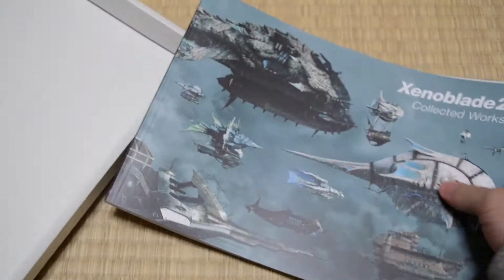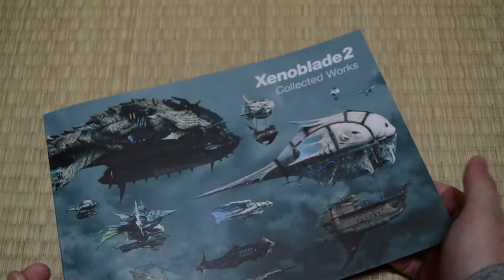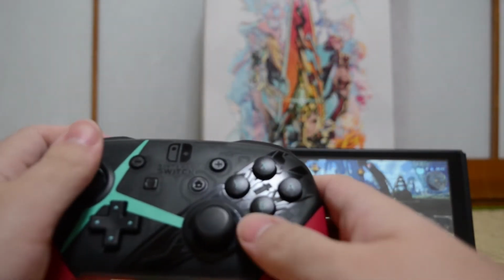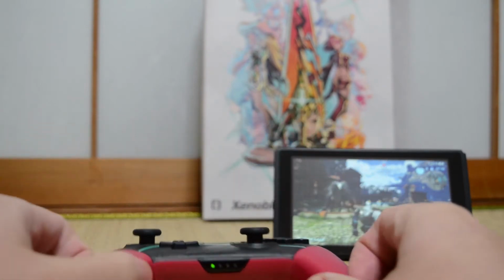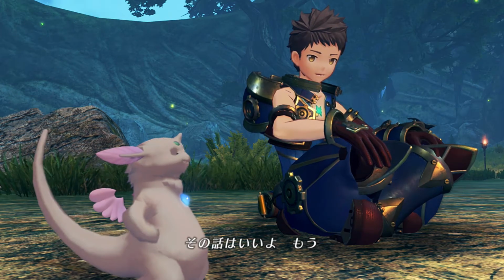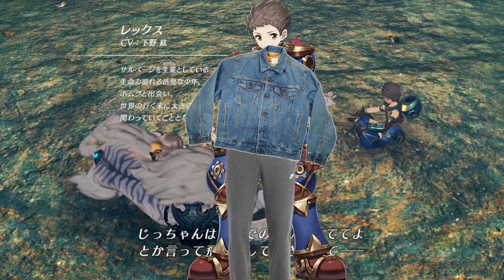Xenoblade Chronicles 2 FIRST IMPRESSIONS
I'm really feeling it!